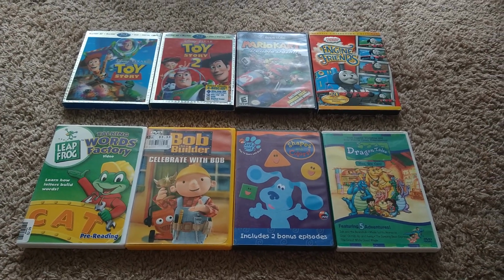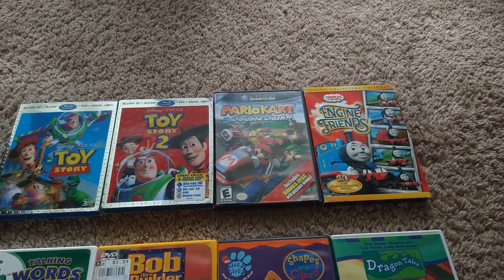Movie&GameLover98's Tips#14 Online Purchases VS Real life Purchases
This is Tip#14 where I show which one you guys think is better for you guys either buying stuff online or buying stuff in the real life world. I hope you guys enjoy this useful tip and comment on which one you guys is better for you.